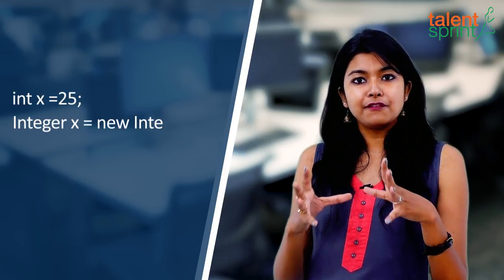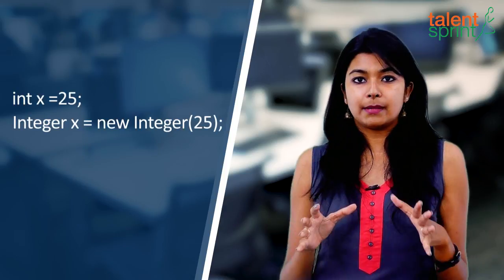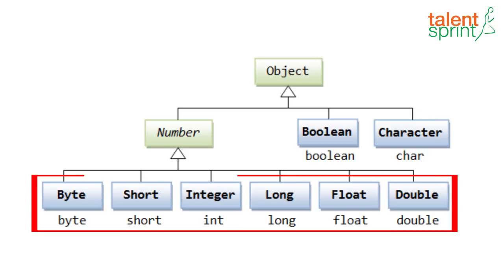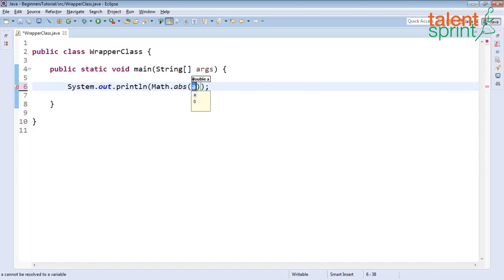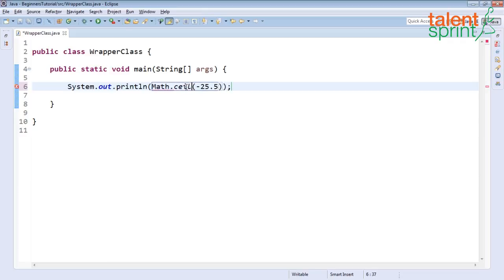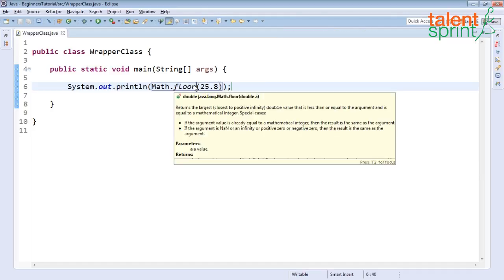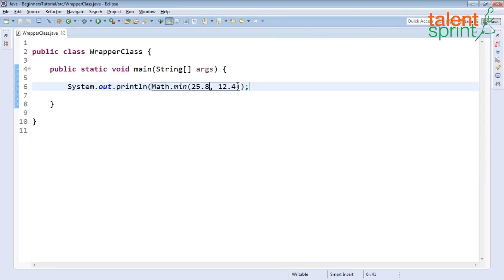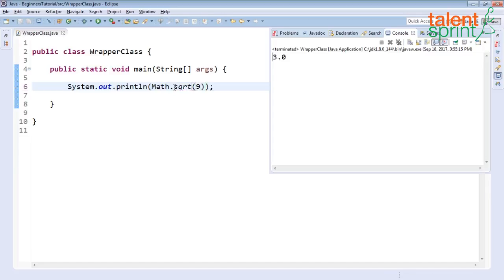Wrapper Classes in Java | Java Tutorial for Beginners 16 | TalentSprint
Watch our "Java Tutorial for Beginners " series and become a Java Professional. In this series, we will be explaining Java from the very basic step and all other JAVA concepts in a very easy to understand manner.

1.Take Subject wise Practice tests and All-India Mock Tests with Benchmarking, Feedback and Recommendations by Tia (A bot that has helped over 10,500 Students crack competitive exams).
2.Thrice a Week Problem-Solving Classes by Expert Trainer.
3.Trainer-Student Forum Access that provides a Highly interactive forum for instant doubt 4.Clearance & discussions with peers.
5.1 working Day Trainer Team Turnaround for Forum Queries.

1.Prepare with India’s Leading Trainers
2.Study on the go with 24/7 Digital Learning
3.Practice with All India Tests
4.Improve with Personalized feedback with TIA
5.Get 1000+ IT recruitment drives per Year.
6.Win with 5 times higher success rate.